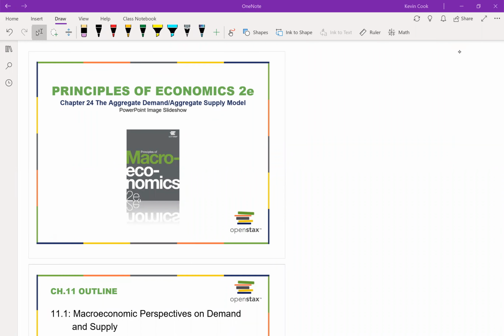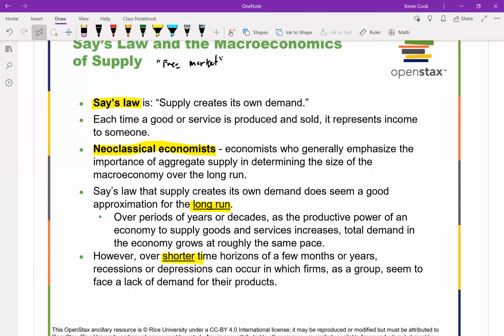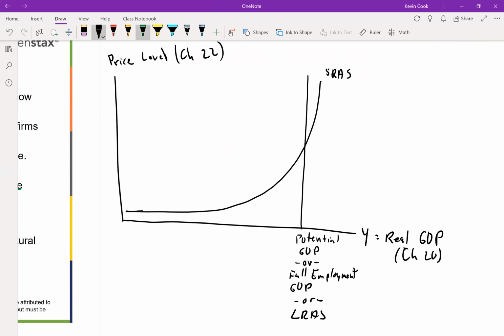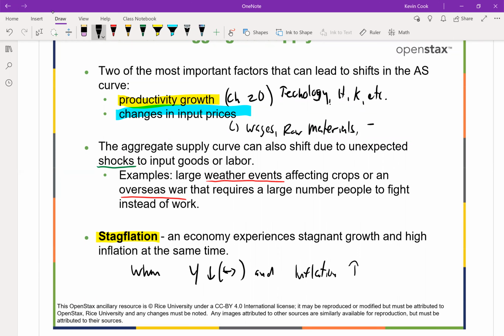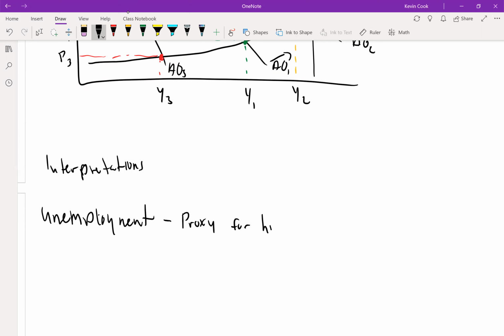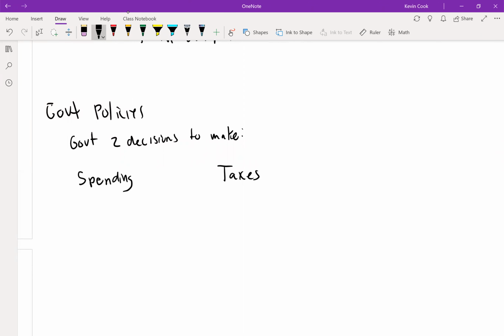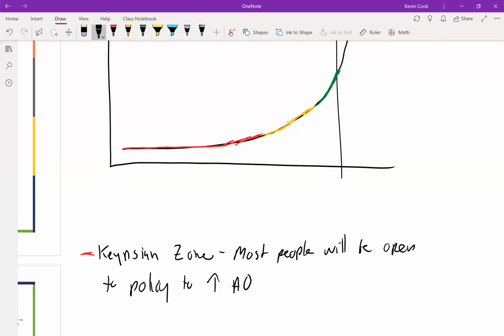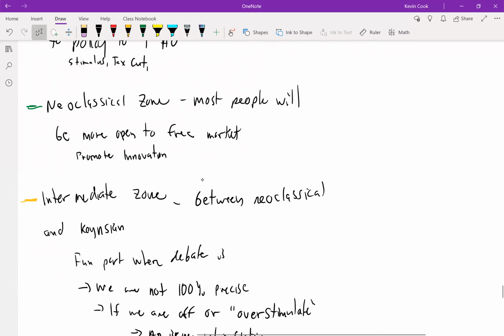ECN 120 - Chapter 24: Aggregate Demand/Aggregate Supply